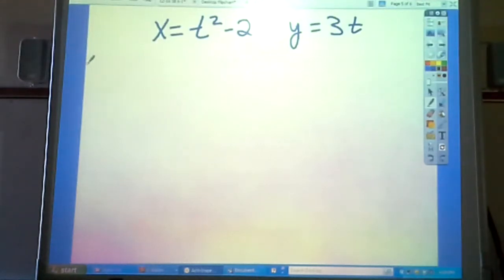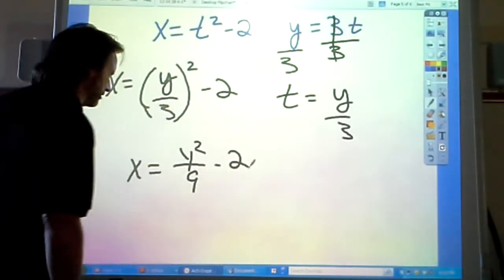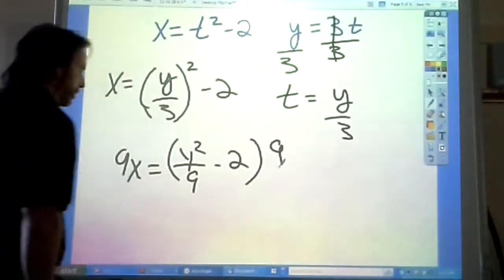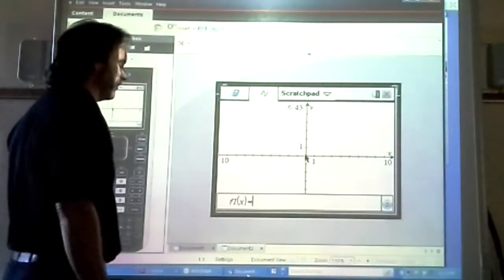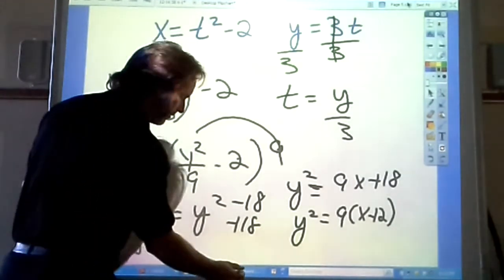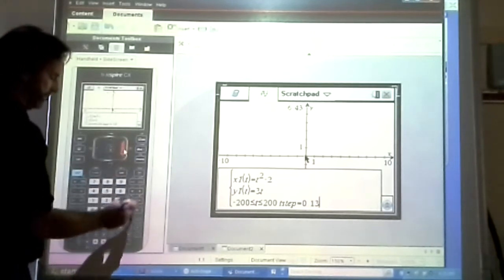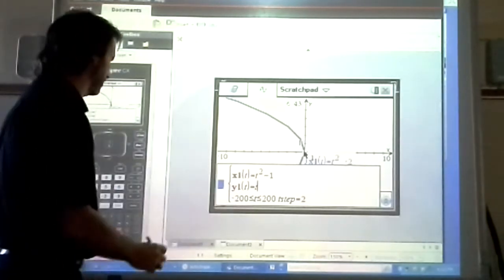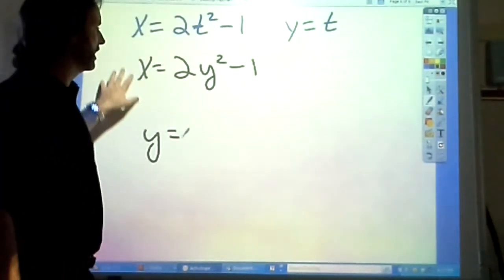Video 12-17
Eliminating the parameter